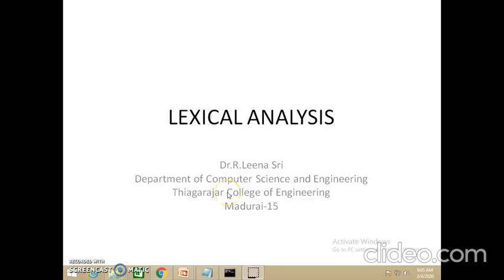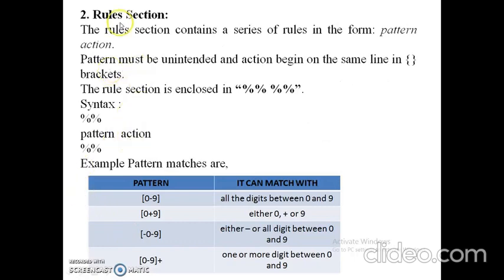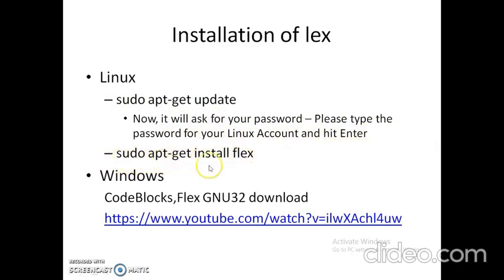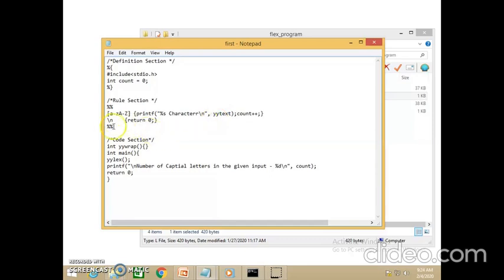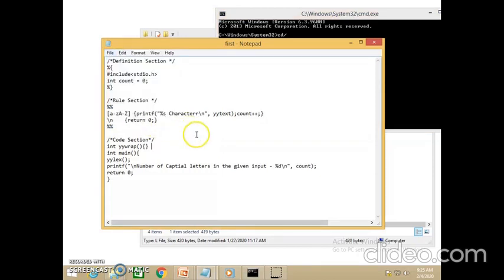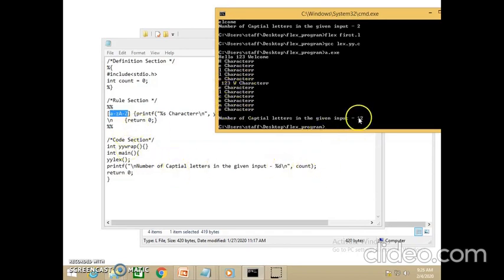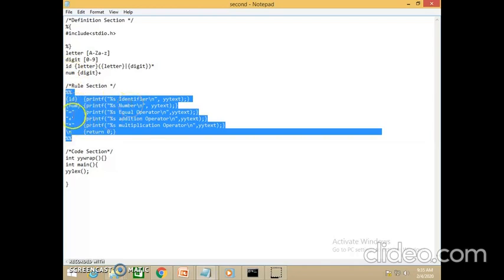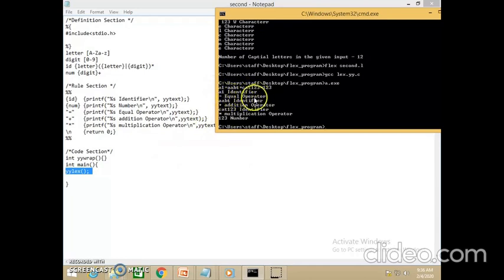Lexical Analysis Tool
Lexical Analysis Phase in Compilers and its tool
Working of Flex Tool
Example of Flex Program